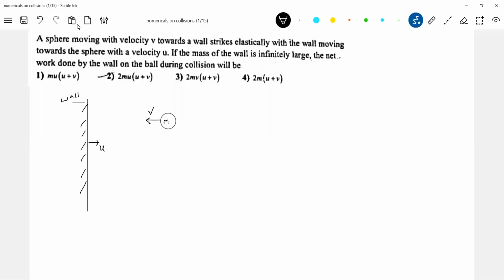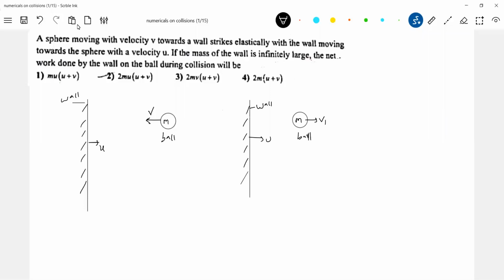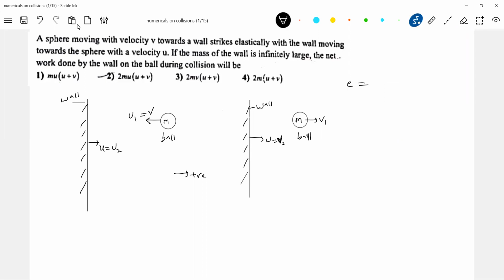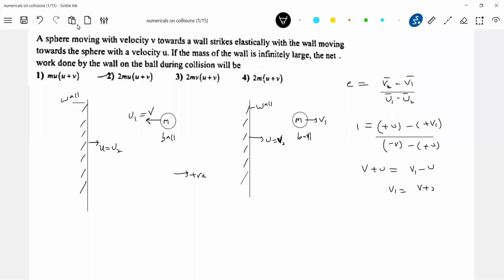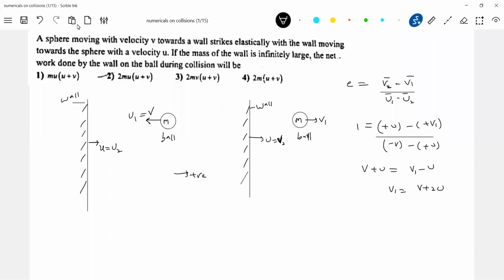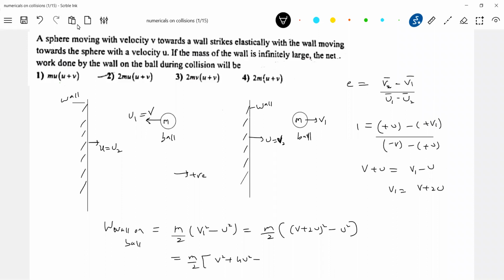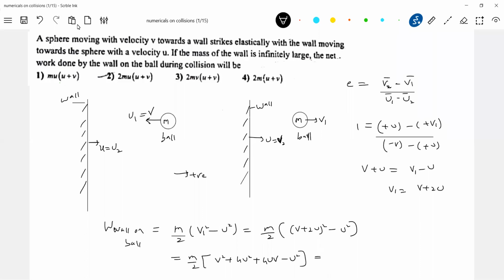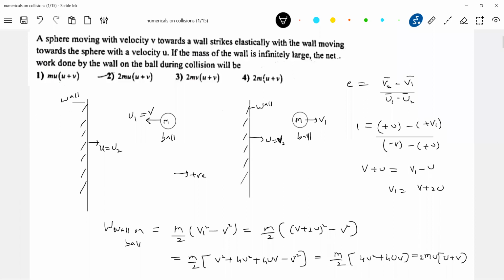8) Physics | collisions in 1D JEE | Work done by a wall on ball during collision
Physics | collisions in one dimension class 11  | JEE Main 2024 | JEE Adv | Work done by a wall on ball during collision